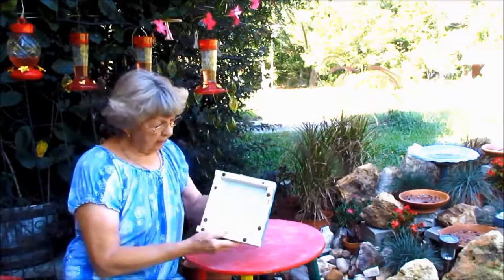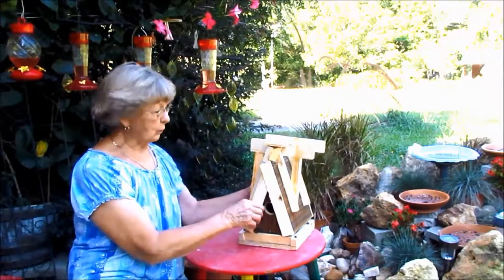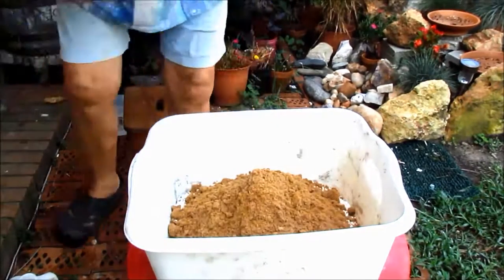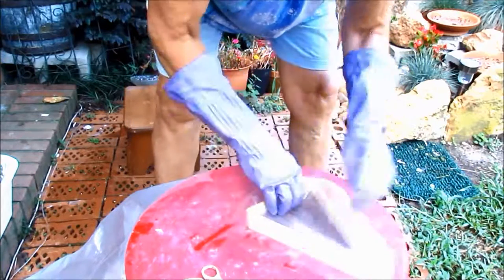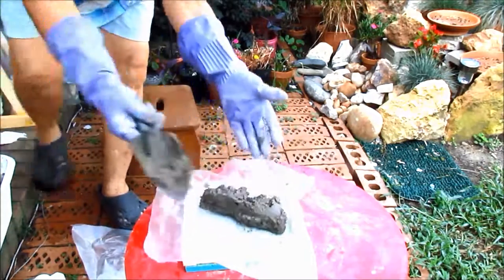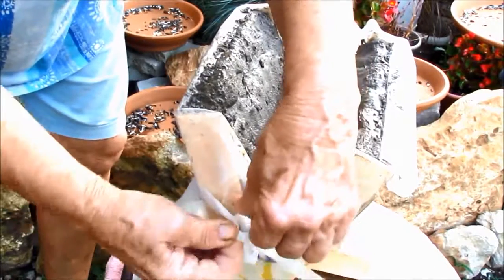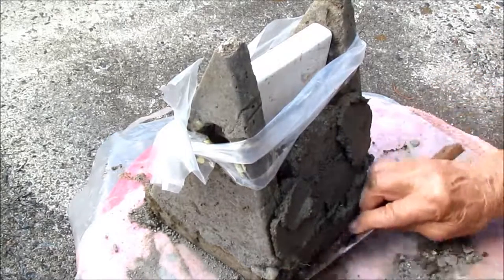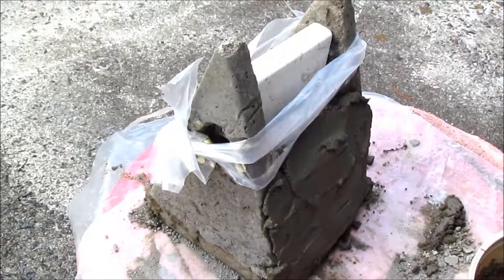What Hypertufa Bird House Tuns Into In Ga. Part ONE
I love making HyperTufa Bird Houses &   getting out in the yard and doing all kinds of Things I live in GA.  I love My   Birds Blue Birds All Kinds I Feed Them  I Love  my Rock Garden. I Love A Sunshine Day.
Mix materials: Wearing gloves and a dust mask, mix equal parts white Portland cement (gray can be substituted for vessels), perlite, and peat moss in a large bin; stir in masonry stain if desired. Add water gradually to reach the desired consistency. 3. Fill mold: Coat vessels with mold-release spray Have Fun No Matter How Old You Are.